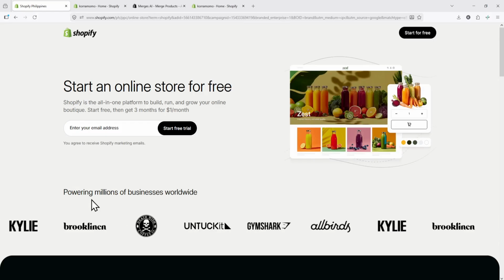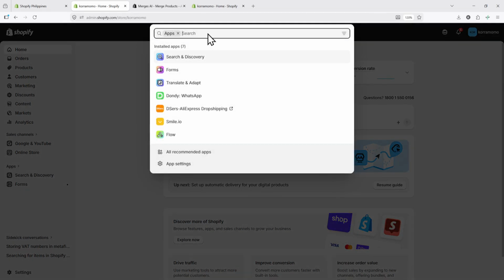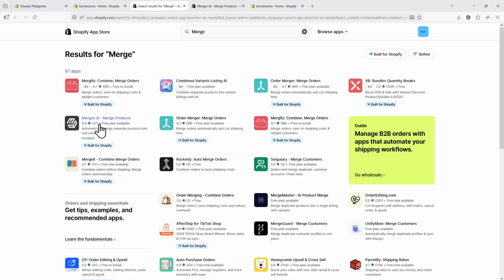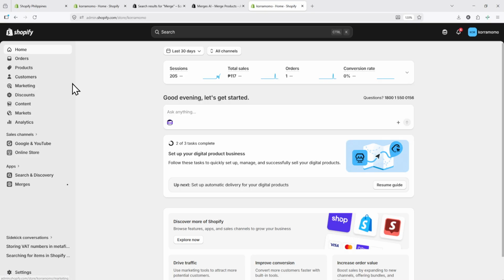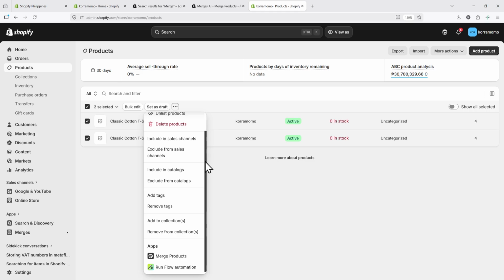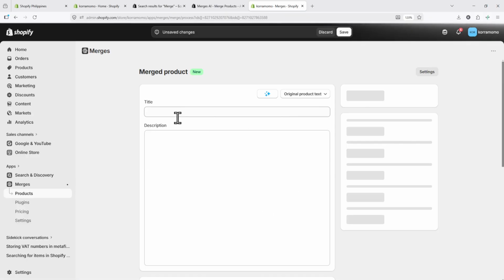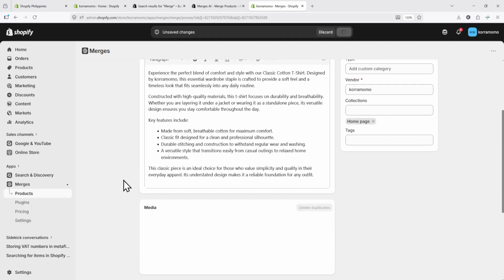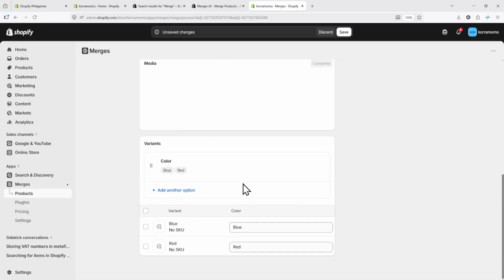How to Merge Products in Shopify (Combine Duplicate Listings)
Duplicate listings in Shopify can make your product catalog messy, especially when two products should really be one listing with variant options. This tutorial walks through using the Merges app to combine duplicate products directly from the Shopify product list. By the end, you’ll know how to select two products, open the merge editor, review the combined details, and save one consolidated listing.

Covered inside:

→ Opening Shopify admin and going to Apps

→ Searching for the Merges AI merge products app

→ Selecting duplicate products from the Products page

→ Using the three dot menu to choose Merge products

→ Reviewing the AI-generated product title, description, and media

→ Confirming variants and saving the merged product

When you get to the title field, would you keep the AI-generated combined name or rewrite it manually for your store? Drop your approach in the comments, especially if you handle duplicate products often.